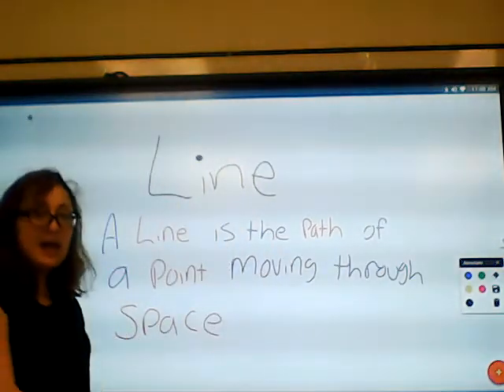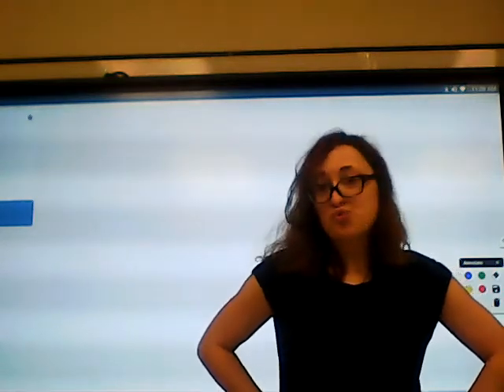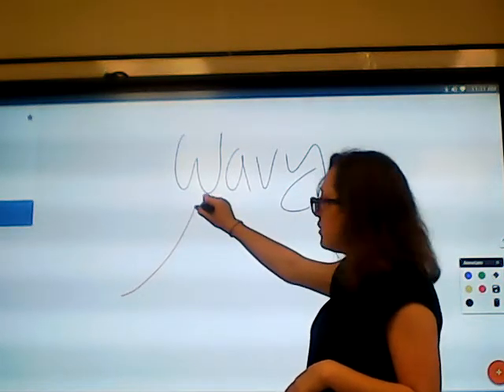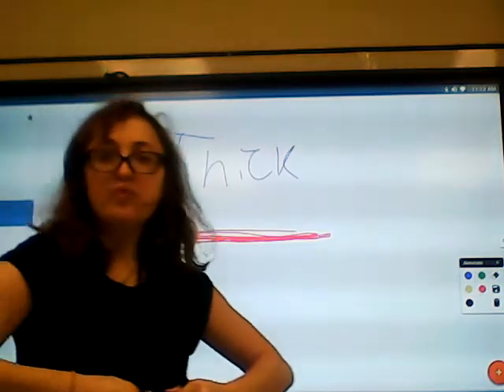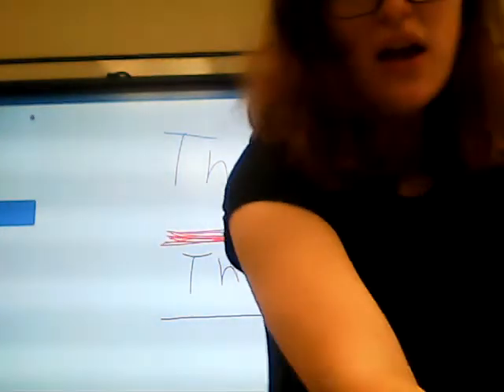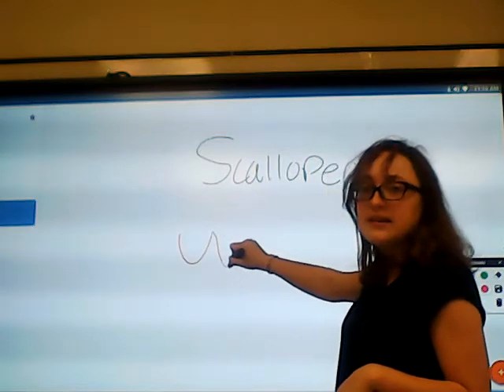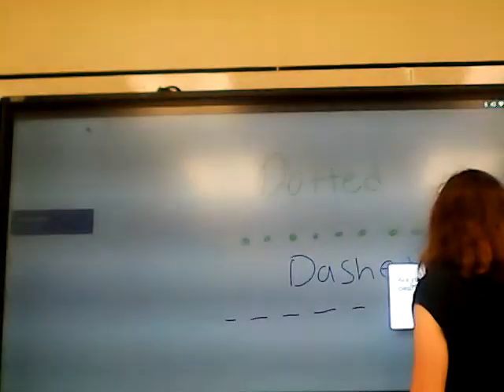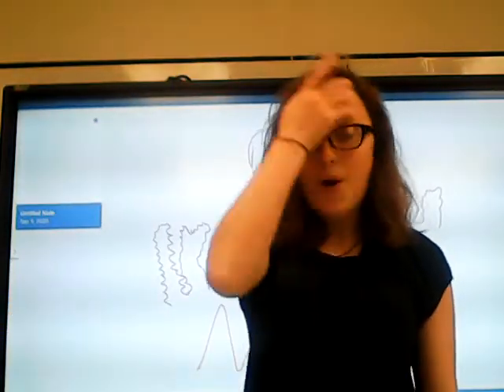PK/K Line Packet Video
Watch the video and follow along with me either on your packet or a separate sheet of paper.